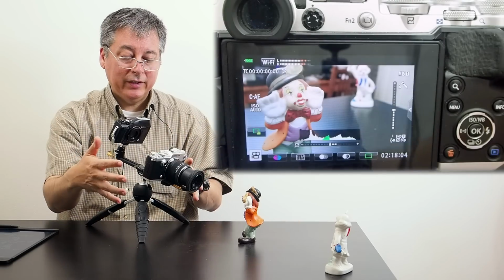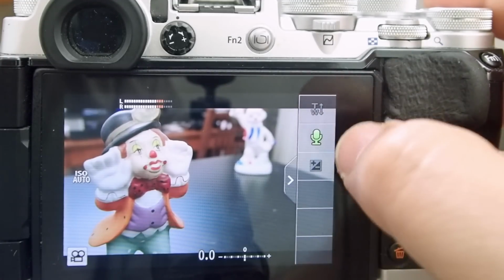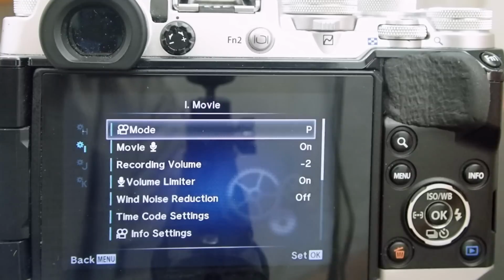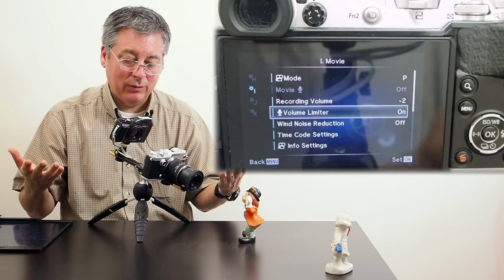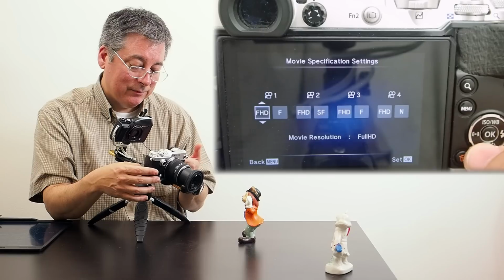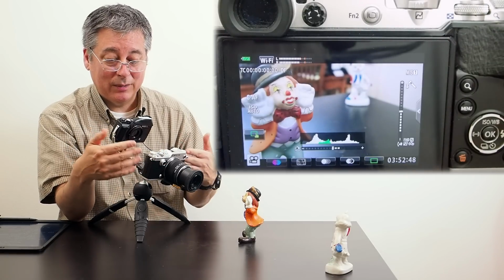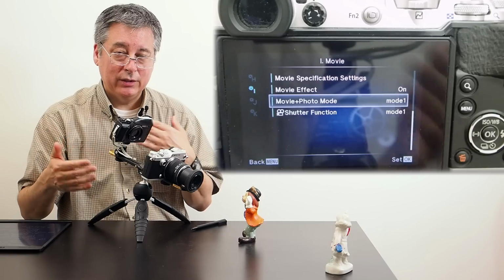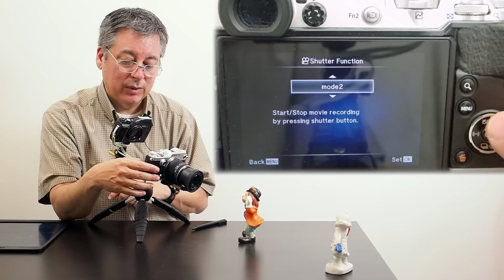Olympus Menu Video Settings Walk Through for Beginners Part 1 ep.169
This is Part 1 in a series on how to do video with Olympus Cameras.
 A walk through the Olympus menu video settings for beginners.  These settings should be identical on the OM-D E-M10-ii, OM-D E-M5-ii, and Pen-F.

Recommended Gear*:

My eBay Store*: